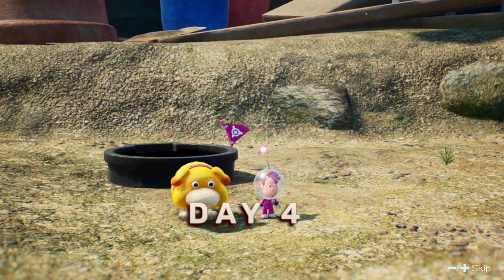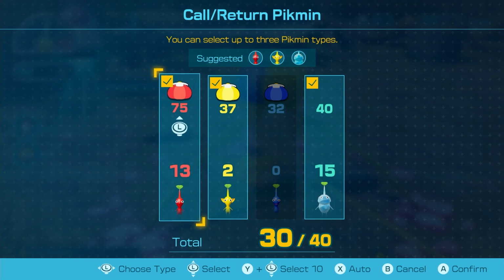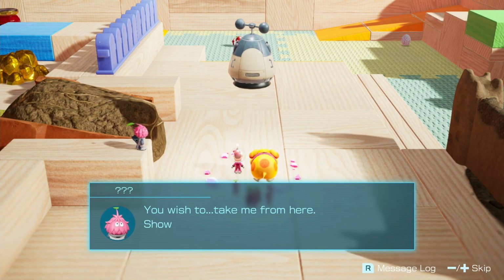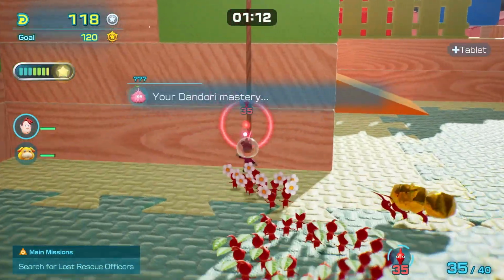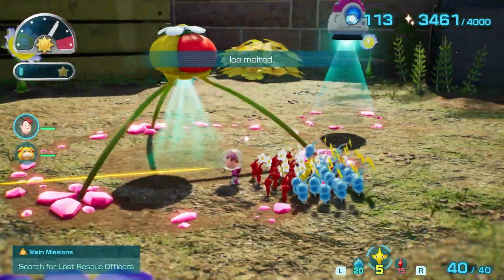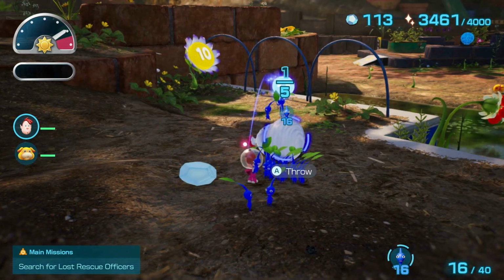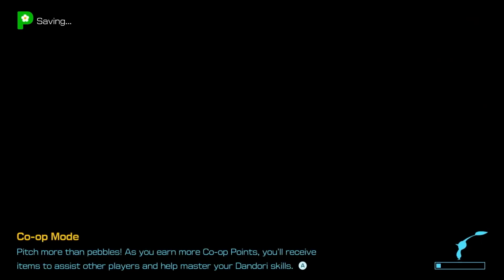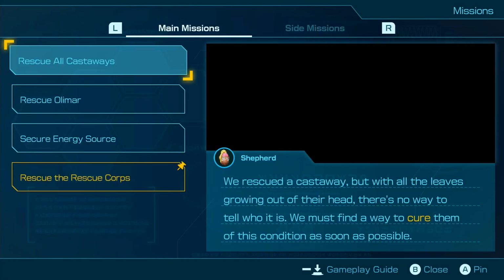Dandori Trials || Pikmin 4 || "Shortest" Days Run || Episode 9 - Day 4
We are closing in on the end of the Sun-Speckled Terrace. Once we emerge from the summit, we instantly work on setting up a base, and collecting the nearby treasures hidden inside beasts and in the ground. Once we clear that, we make our way to a Leafling, who stands nearby, taunting us.

This introduces us to Dandori Trials, a challenge where we have to collect as much treasures using the provided pikmin in a limited timespan. Collecting all the treasures gives us a platinum ranking, the goal of Dandori Trials.

We spend the rest of our day propagating blue pikmin, and collecting as many ultra-spicy berries as we can.

Next Time, since we have collected enough Sparklium, we can travel to the next area of the game, the Blossoming Arcadia.